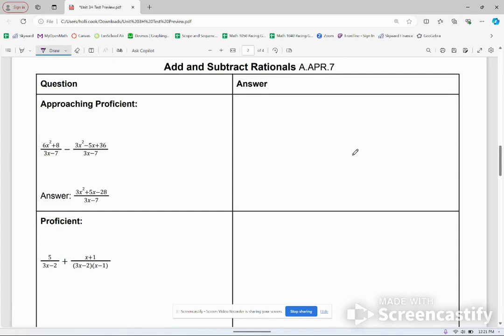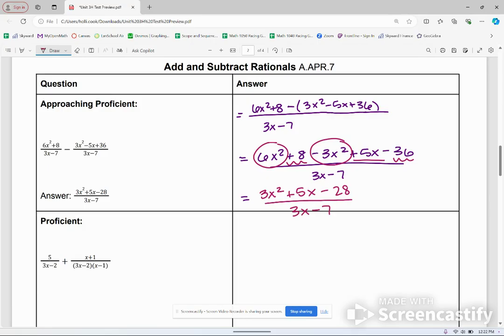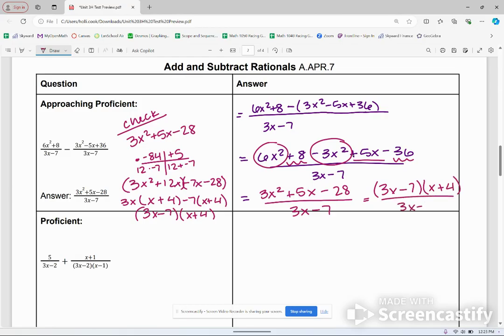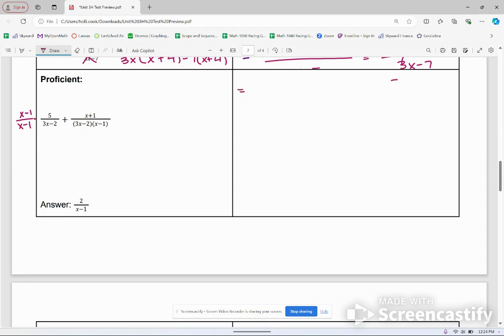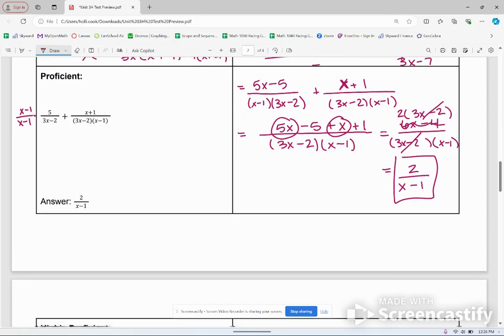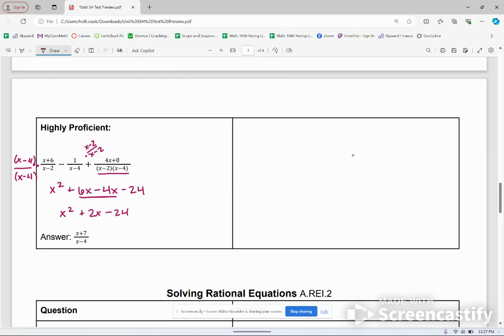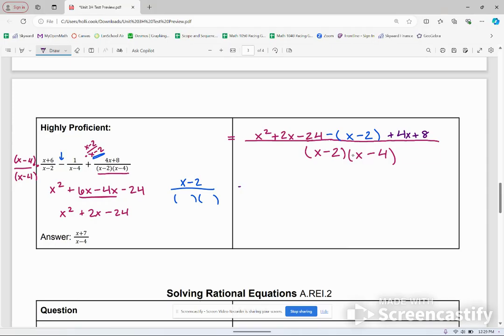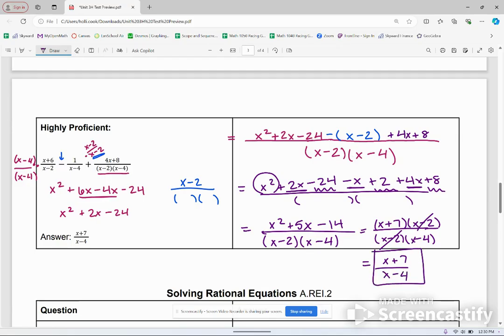Add & Subtract Rationals (Unit 3 Test Preview)